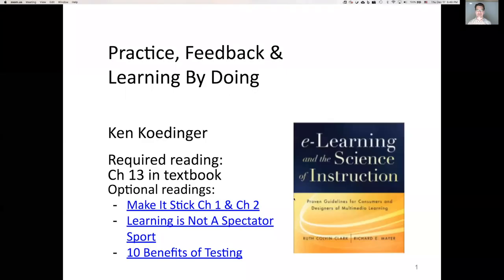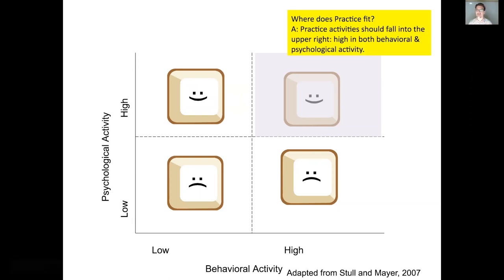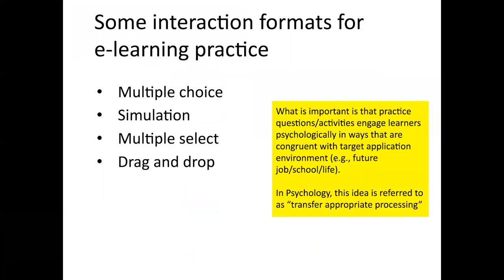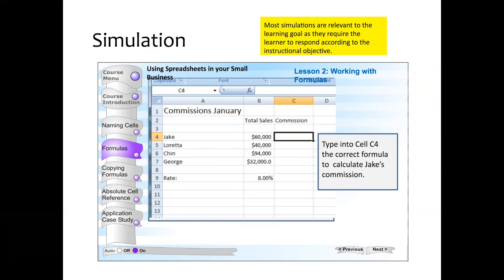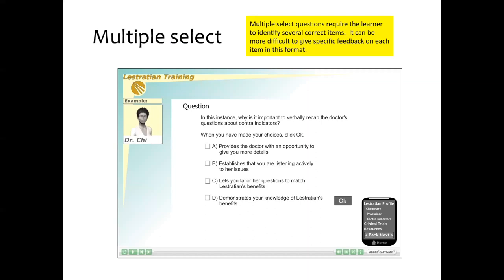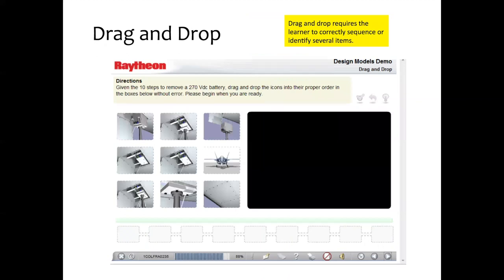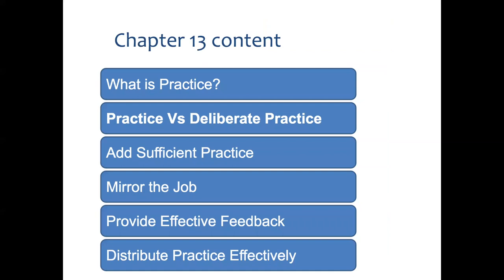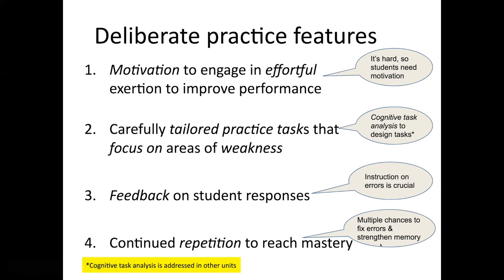E-Learning engineering: Foster Active Learning-Practise Vs deliberate practise (CMU-A)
Foster Active Learning (CMU-Africa, Sept 2023)

INSTRUCTOR: Dr. Ken Koedinger
 Practise Vs deliberate practise

LEARNING OBJECTIVES
Evaluate and design based on evidence for how much practice to include
Evaluate and design based on evidence for what kind of practice is best and how to distribute it

Enrollment
To enroll, simply click the enrollment link for each course in which you would like to participate.

Safiyyah Scott
Course Manager
Mondays 3:00 - 5:00 pm GMT

Xiaolin Ni
Teaching Assistant
Thursday 12:30 - 2:30 pm GMT